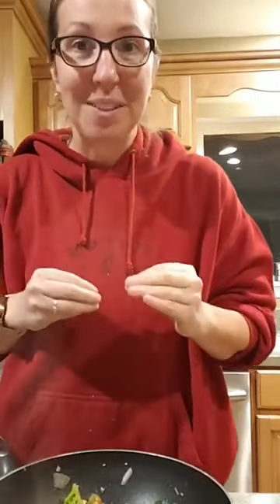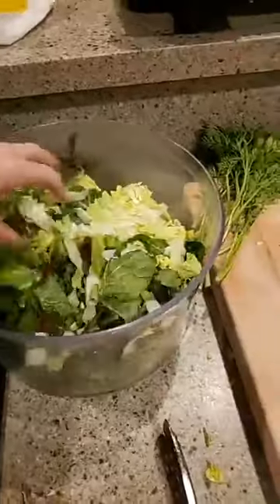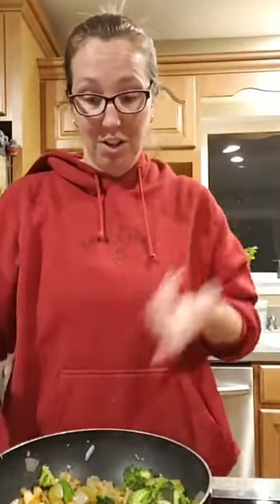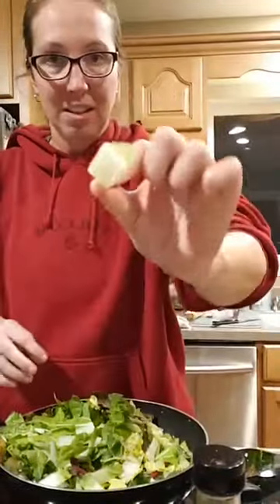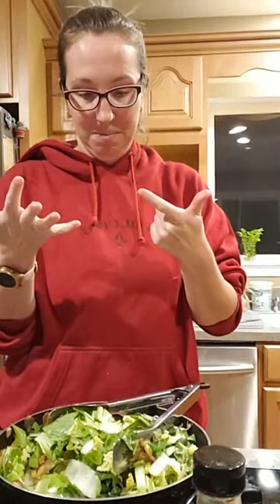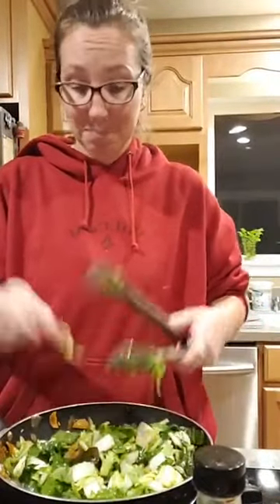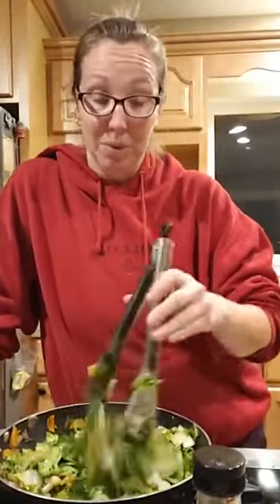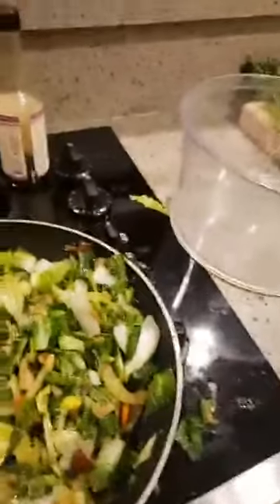Simple Stir fry w/ Garden Harvest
This is one of our family's favorite ways to eat the veggies that we pick FRESH from our backyard!
Your gonna need:
- Assorted veggies ( perfect time to add those GREENS!
- Coconut aminos (or soy sauce)
- Drizzle of Honey ( LOCAL ;)
- Miced garlic